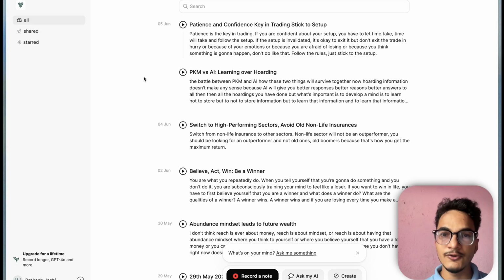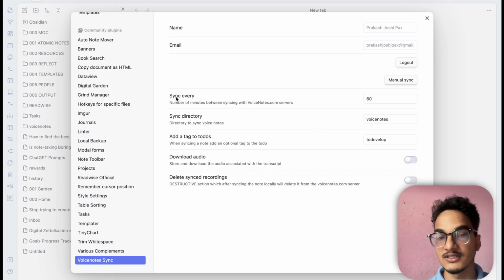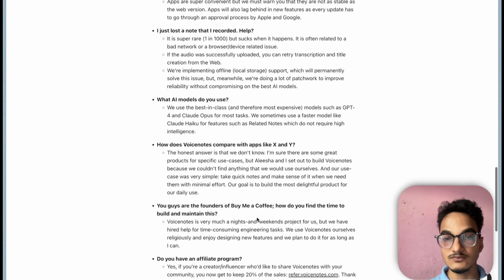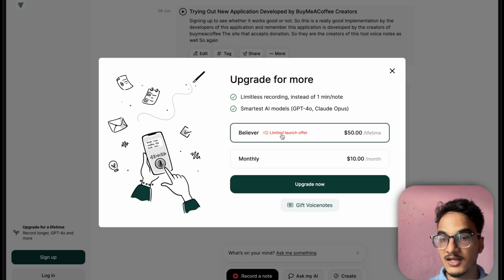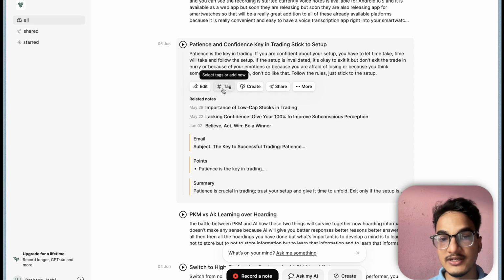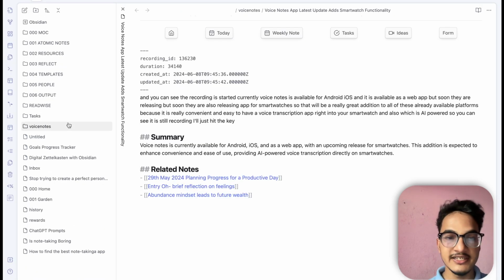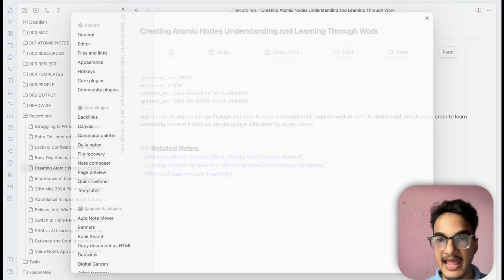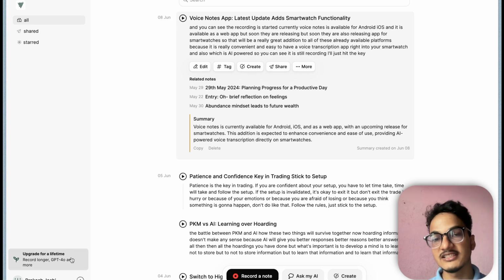VoiceNotes AI: The Best Way to Capture Fleeting Notes in Obsidian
I've been a big fan of this app the minute I started using it. It's so useful and so functional. I love how easy and convenient it makes to record your voice, and have AI all the work. And best of all, you can sync all of those notes with Obsidian app itself.

//⏰ TIMESTAMPS